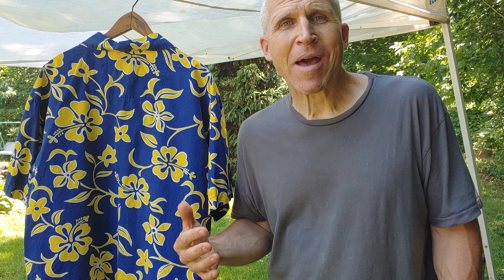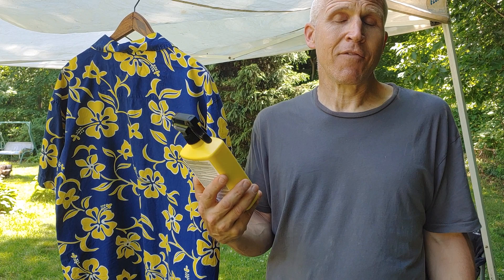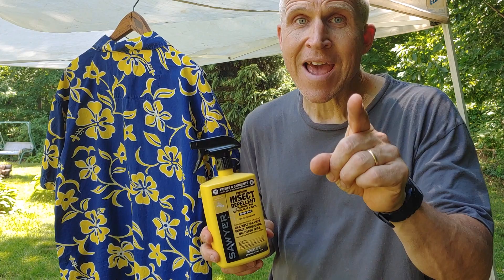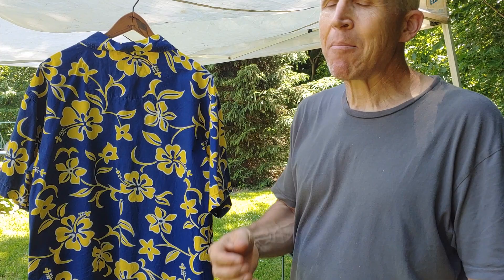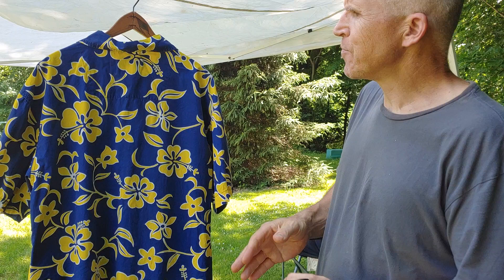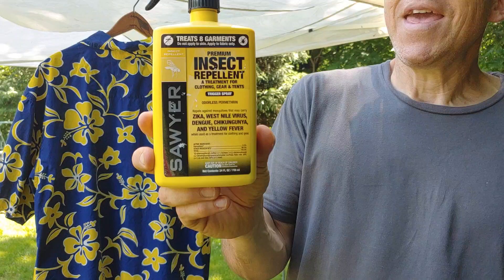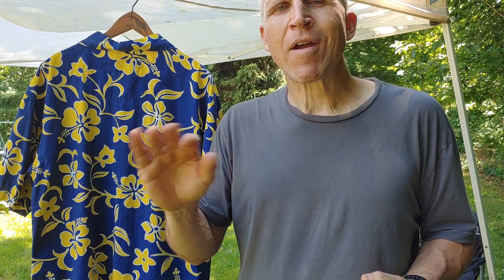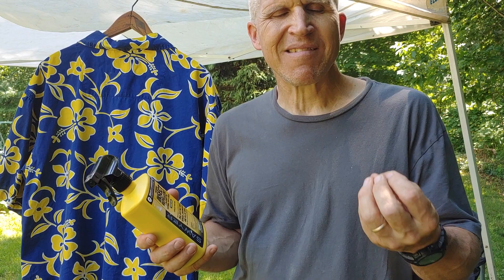Keep the bugs away with Sawyer Permethrin spray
Quick video on treating your backpacking clothes with Sawyer Permethrin. A great backpacking bug repellant.
Link to Sawyer Permethrin

I did make a mistake in the video. Permethrin is not all natural, it is an insecticide in the pyrethroid family. Pyrethroids are synthetic chemicals that act like natural extracts from the chrysanthemum flower.  here is more information on Permithrins

Recorded with an LG G8 front camera and Movo VXR 10 Microphone
Movo Mic
LG G8 Phone

Here is the gear I use:
Bug repellent for clothes/gear
Bamboo toothbrush
Xero Backpacking Sandals
Whitin Shoes
Bags for food
Bivy (look for the used!)
Sleeping Bag Winter
Winter Backpack
Rain coat
Trekking Poles

Food I love: